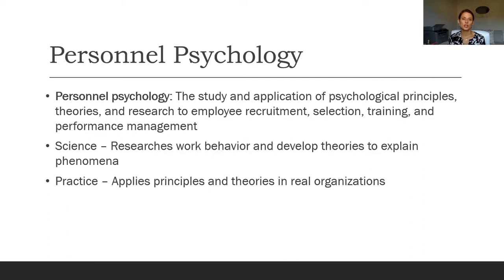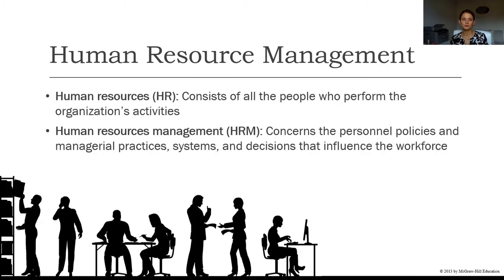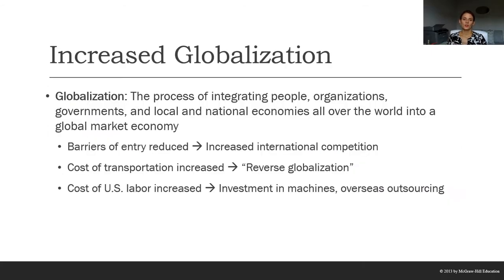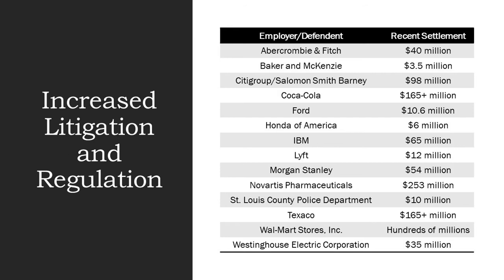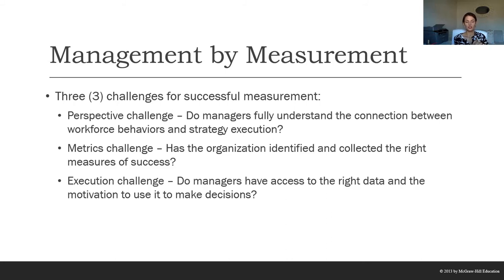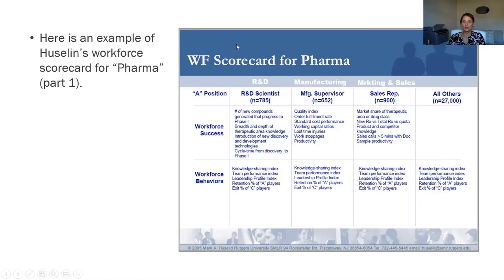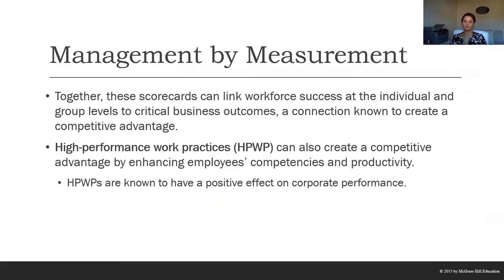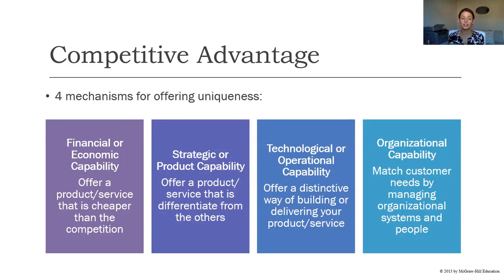Goals & Trends in Human Resource Management - Personnel Psychology Lecture 1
In this video, we introduce personnel psychology, focusing on the study and application of psychological principles to employee recruitment, selection, training, and performance management. You’ll learn about the science and practice behind personnel psychology, its goals to improve fairness and productivity, and how it contributes to organizational success.

📌 Topics Covered:
 1. Introduction to Personnel Psychology: Discover how personnel psychology applies psychology to workplace challenges, including research on work behavior and real-world applications.
 2. Goal 1: Fair Treatment of Employees: Explore how personnel psychology addresses legal issues, selection, performance, diversity, and justice to promote fairness.
 3. Goal 2: Improving Performance and Productivity: Learn about job design, training, technology integration, and organizational development as tools to boost productivity.
 4. Human Resource Management (HRM): Understand the role of HRM in influencing workforce behavior and aligning personnel practices with organizational goals.
 5. Trends in HRM: Review key trends like globalization, technological advances, increased regulation, and changing workforce demographics impacting HRM today.

📖 Reference:
Bernardin, H. J., & Russell, J. E. (2013). Human resource management: An experiential approach (6th ed.). Wadsworth-Cengage Publishers.